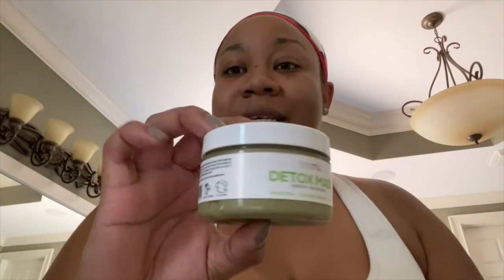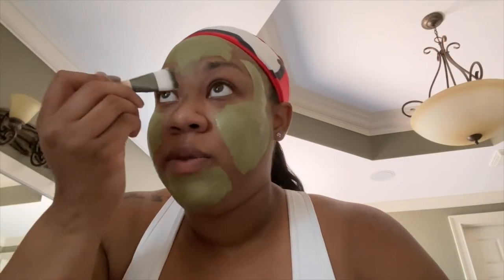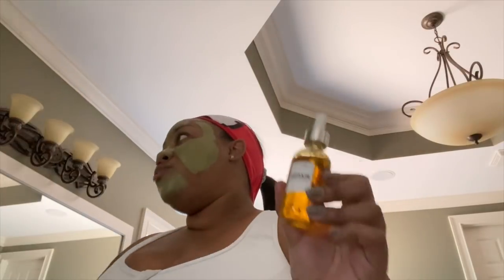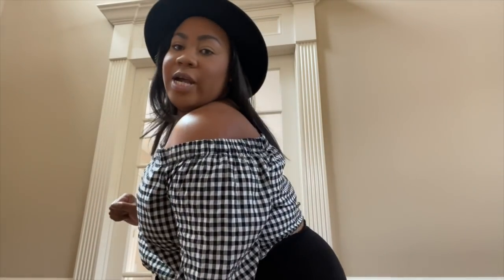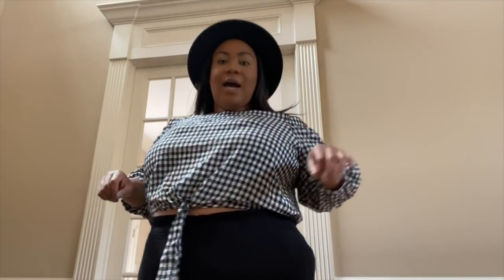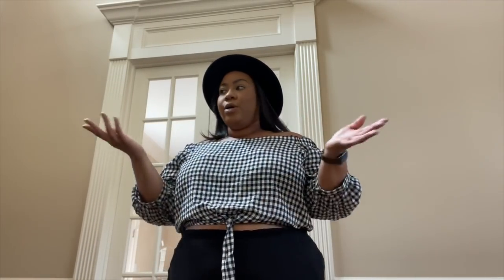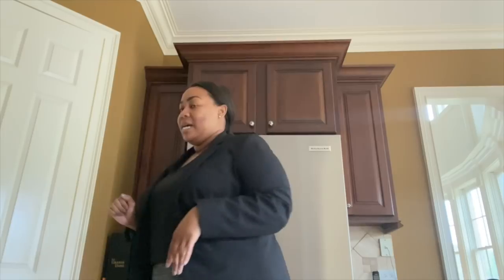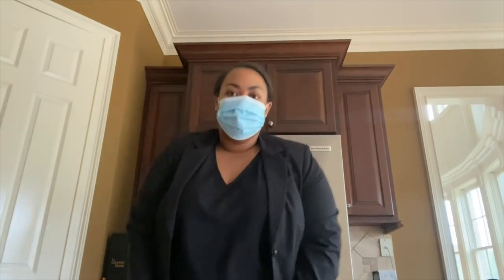Vlog #37⎮WEEKLY VLOG 33: Content Queening + First Time Back at The Office in 3 Years + GIVEAWAY!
This vlog is super special! Chloe Grace goes on a little field trip and we have the BEST time ever!! I go back into the office for the first time in 3 years and experience working all day with a mask-- interesting! And I'm also giving you lovelies the chance to win a Teddy Blake bag!

Teami Detox Mask
Teami Repair Oil
Forever 21 Gingham crop top (old) similar style
Forever 21 wide leg gauze pants (old)
Sam Edelman Gigi black sandals
Dog stroller
Calvin Klein Plus Suit Jacket
Lane Bryant Shell
Lane Bryant herringbone pencil skirt
Enzo Angiolini pumps
Nespresso Bianco Leggero
Silk Oat Yea Froth Like a Boss Vanilla Creamer
Gallo Sweet Watermelon wine
Mac Conjure up blush (super old)
Charlotte Tilbury Pillow Talk
LA Girl Coco lip liner

Teddy Blake Eliza
*Please note that the code does not apply to sale items.
-like the photo of me in all denim with the cognac Teddy Blake bag (posted October 21st)
-tag 2 friends!
Must be a resident of the US to enter.
Good luck! Giveaway ends November 1st at 12PM EST and the winner will be contacted via Instagram!

FTC: This video is being made in collaboration with Teami Skincare. I was sent the aforementioned products in exchange for an honest review on my channel. I will never compromise the integrity of my brand, channel, or myself to promote or sell a product.